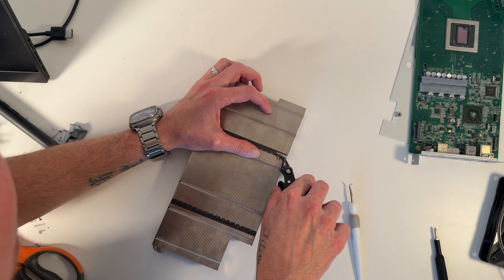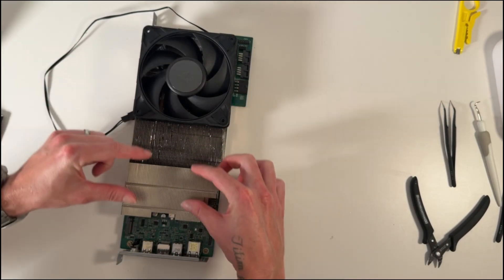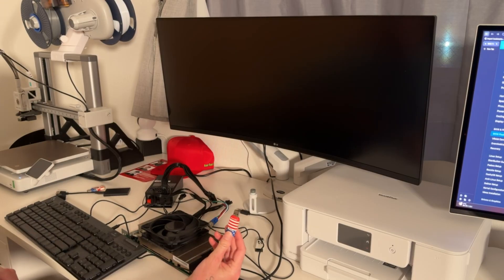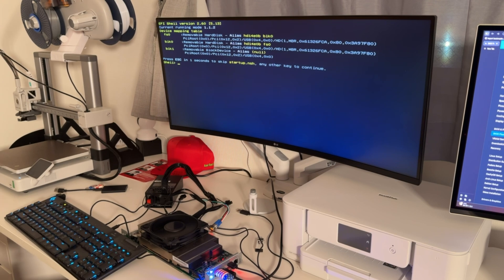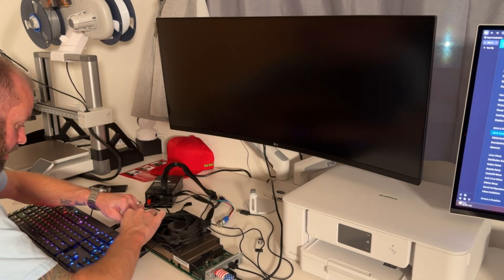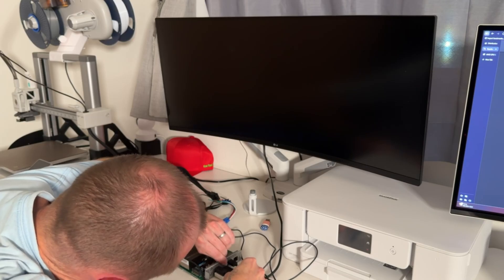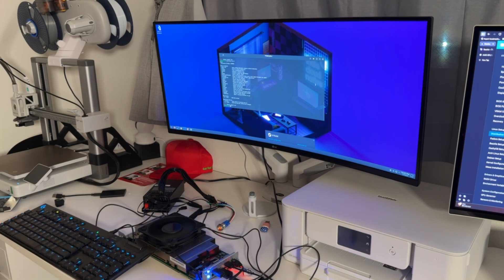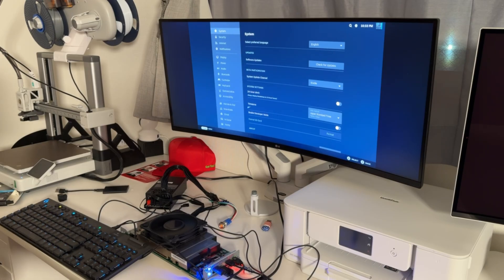I Turned the AMD BC250 Into a Mini Gaming PC (Cooling Mod + Bazzite)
The BC250 is a beast… but out of the box it runs way hotter than it should. So in this video I tear it down and do a full performance and cooling overhaul.

✅ What I did in this video:
• Added an extra cooling fan
• Replaced thermal paste
• Swapped / upgraded thermal pads
• Flashed the BIOS
• Installed and set up Bazzite (SteamOS-style gaming)

This is part 1 of the build, getting the system stable, cooler, and ready to push harder.

🎮 Next video: I’ll assemble the printed case, overclock the BC250, and finally jump into real gaming benchmarks.

If you’re building one of these or thinking about it, this is the “must-do” upgrade path.

GITHub for all the information on how to modify, flash, install bazzite.  Huge shoutout to this guy(s)